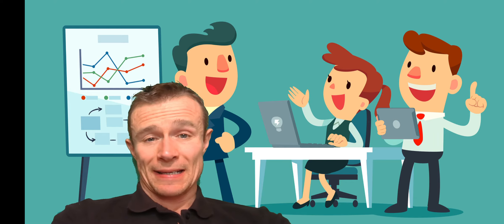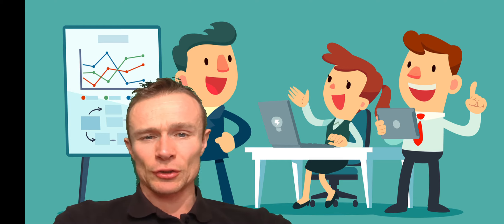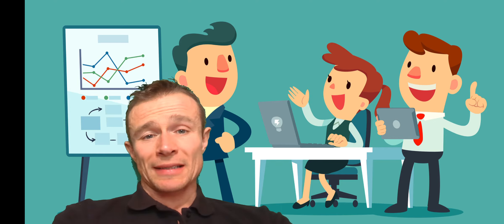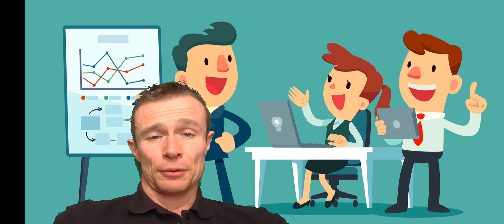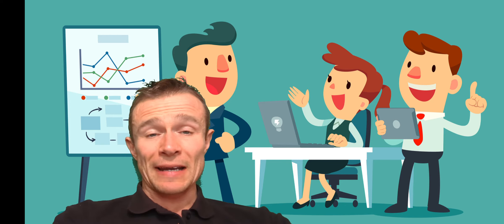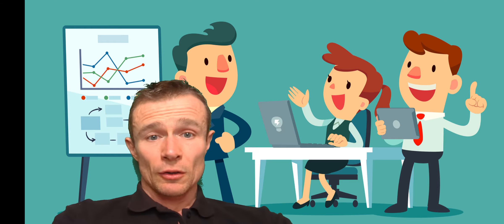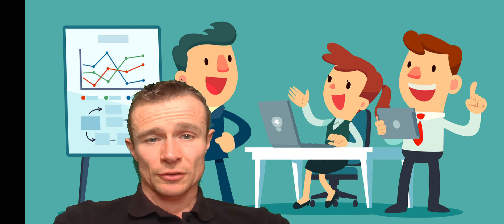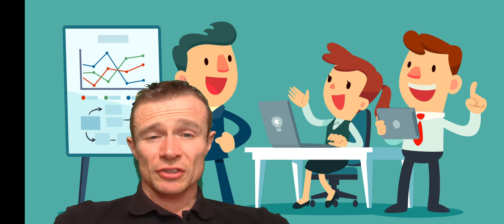Stay engaged - Misc #3